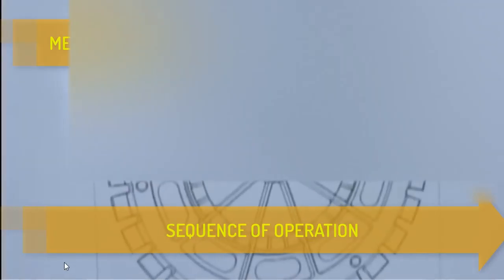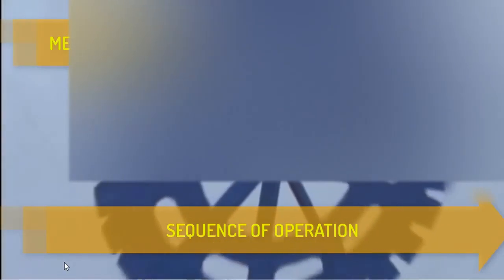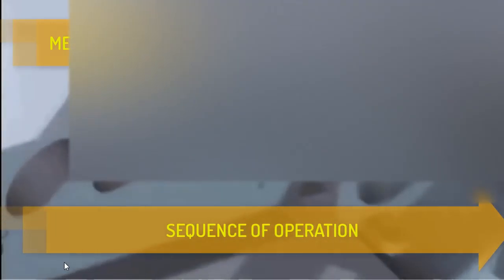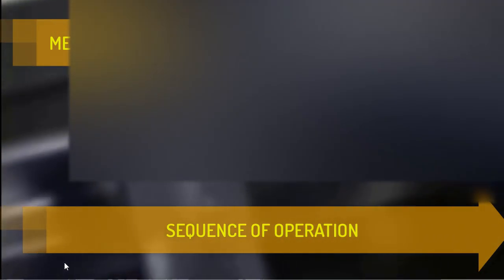PRODUCTION ENGINEER INTERVIEW QUESTIONS PRODUCTION ENGINEERING DETAILS